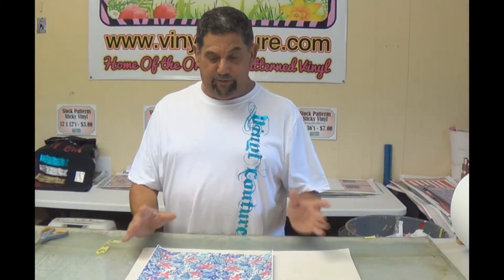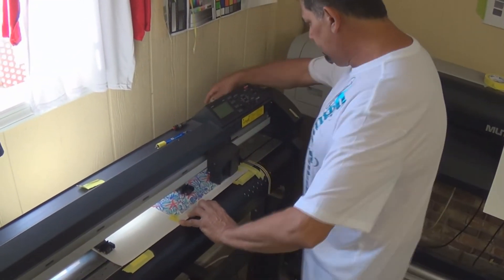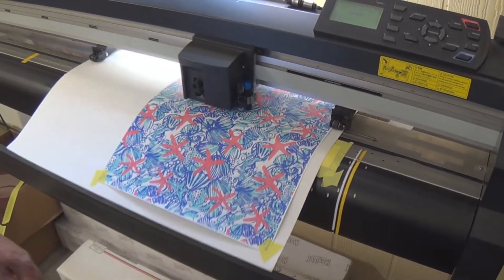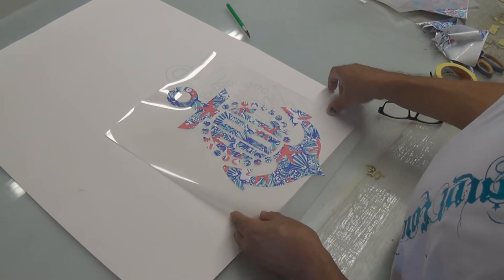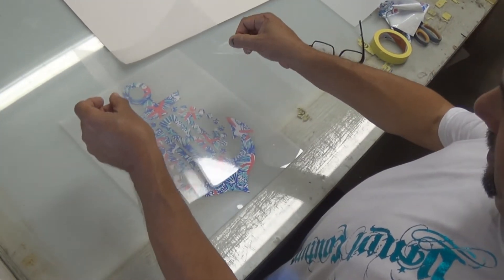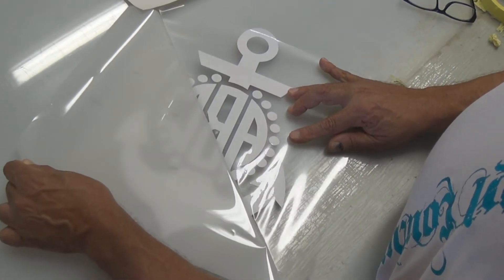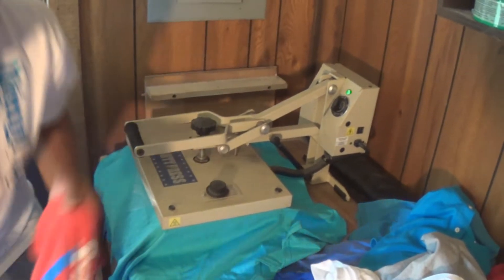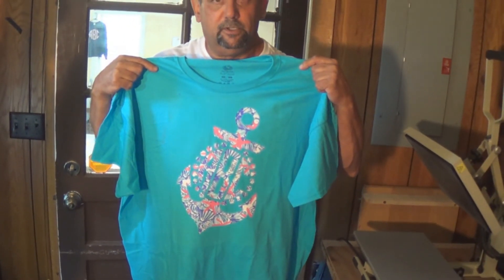Vinyl Couture - Tutorial: Best Use of Our Patterned & Printed Heat Transfer Vinyl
A tutorial for Vinyl Couture. Michael takes you through positioning, cutting, and weeding your design. He then shows you how to mask your design to remove the backing and how to transfer your design, to the shirt of your choice, using a heat press. Please enjoy the video.